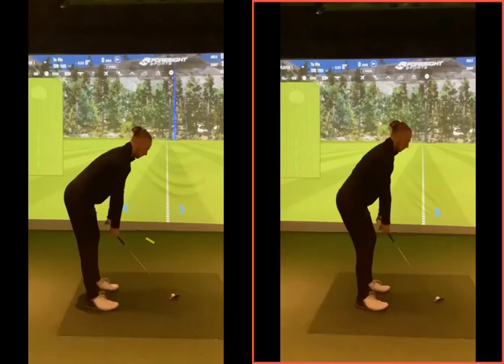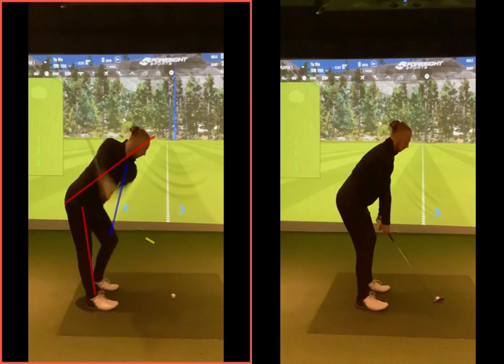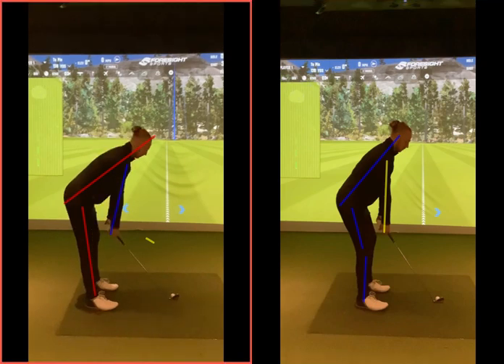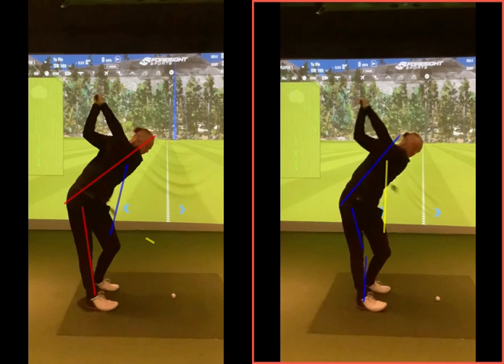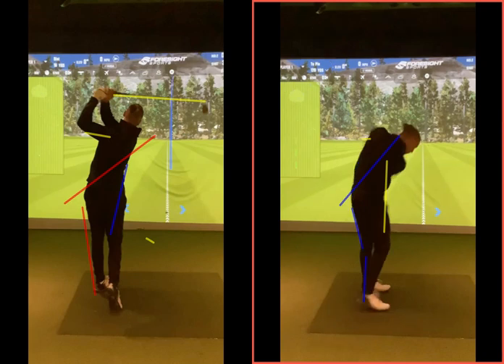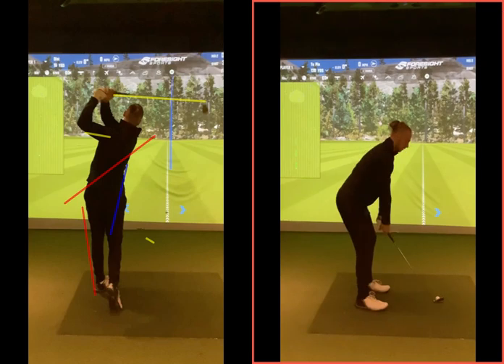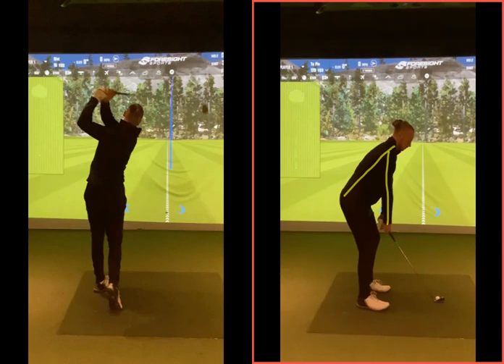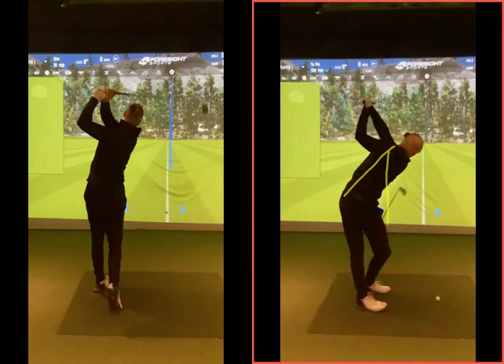A better posture at address for straighter shots